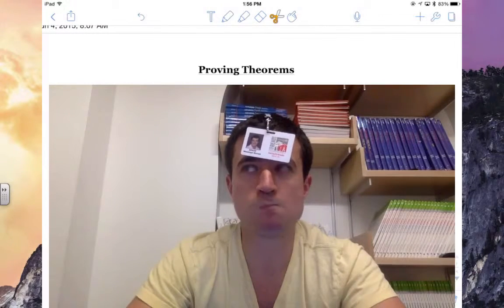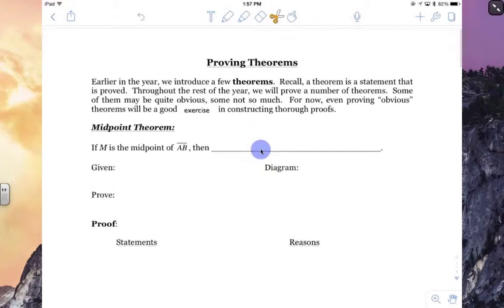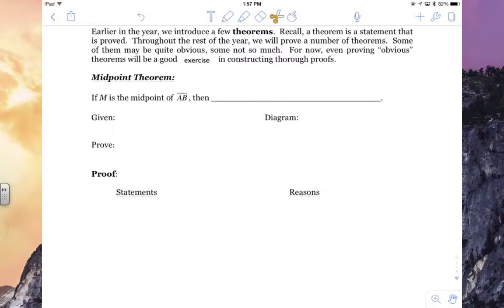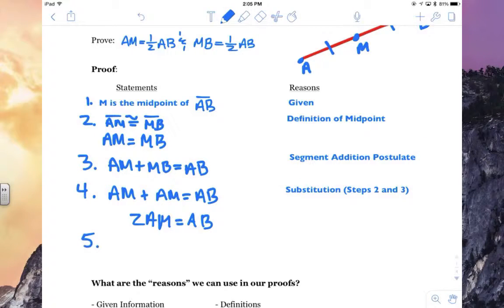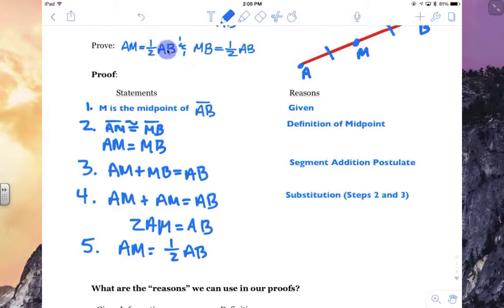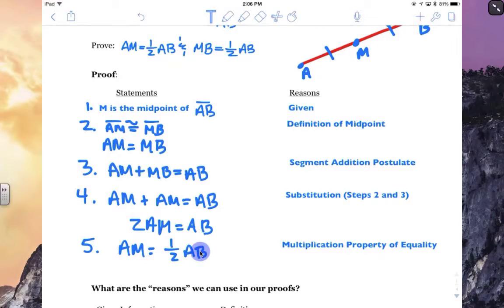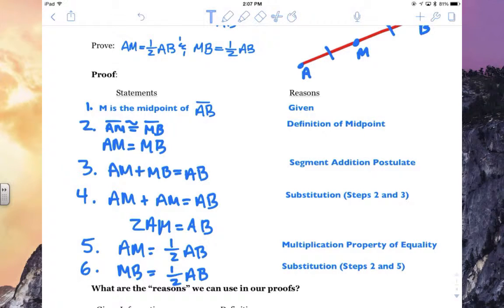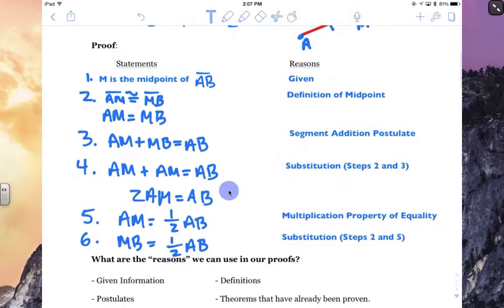Geometry BTSN Video